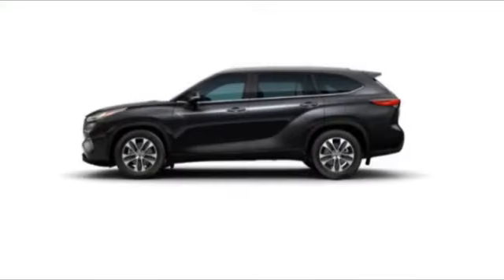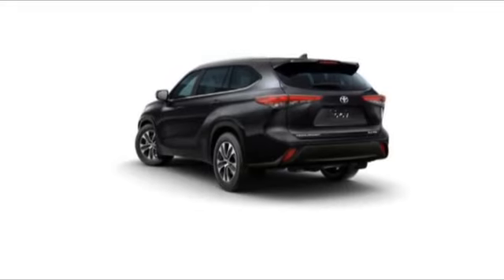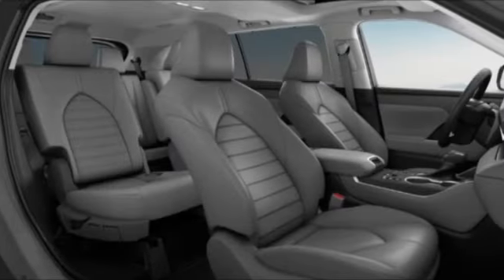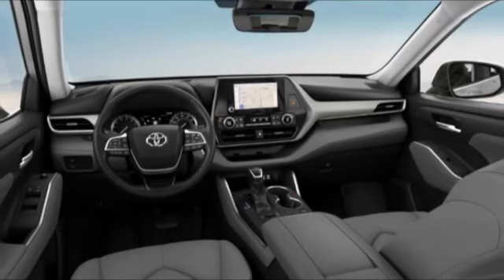2024 Toyota Highlander St. Louis Missouri 04B972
2024 Toyota Highlander XLE

Weiss Toyota
11771 Tesson Ferry Rd.